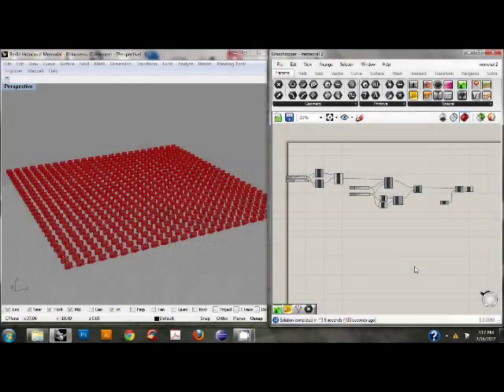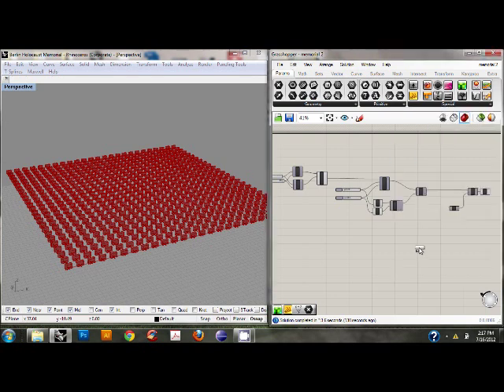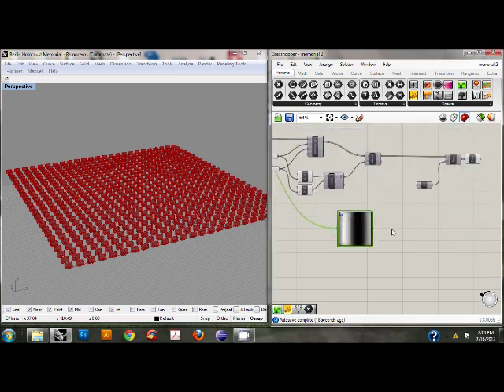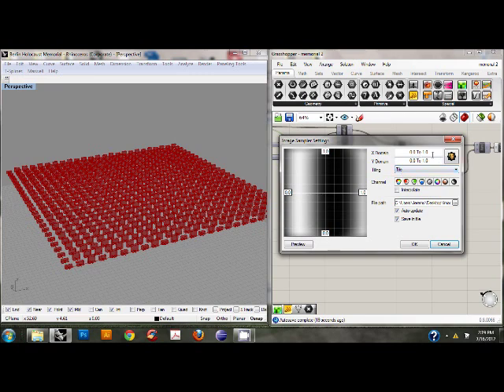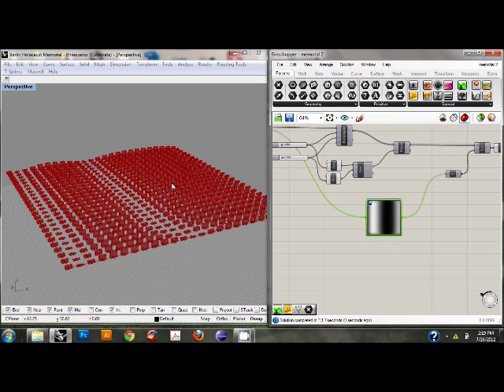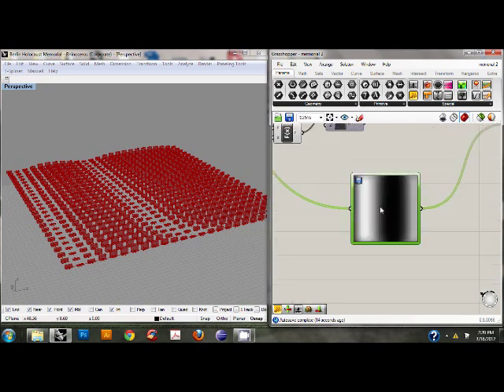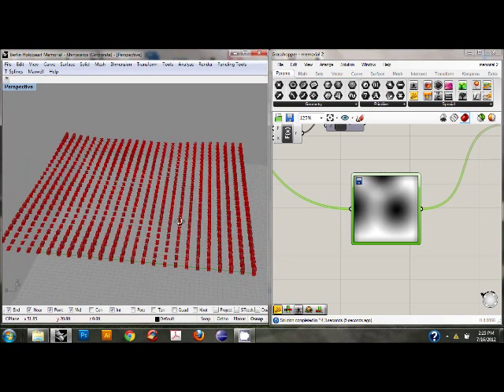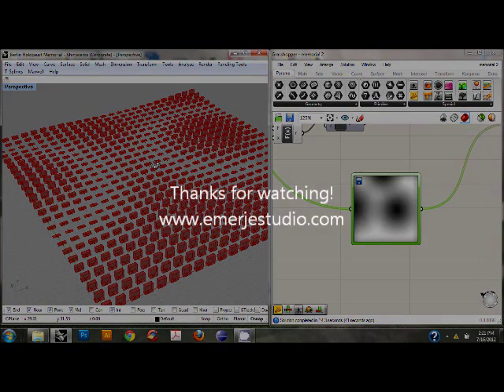Grasshopper Tutorial: Berlin Holocaust Memorial (3/3)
This video series covers simple techniques in grasshopper3d (grids, attractors, image samplers) to represent Peter Eisenman's Berlin Holocaust Memorial.